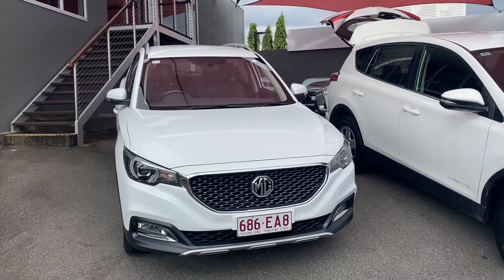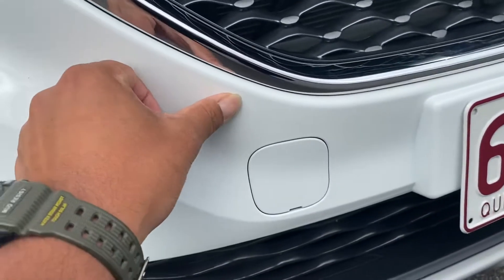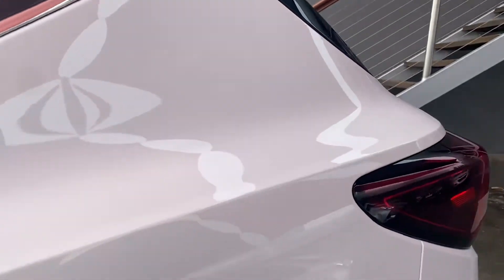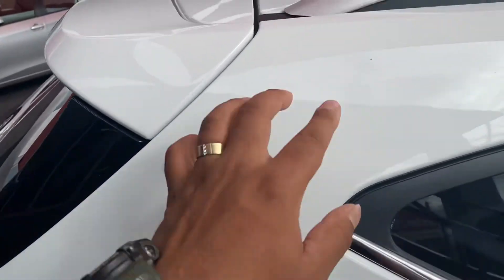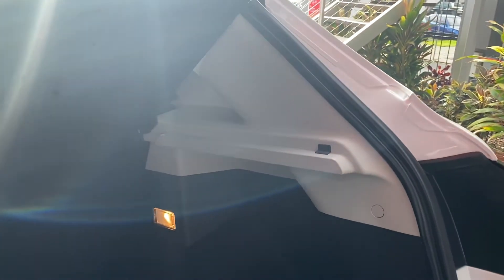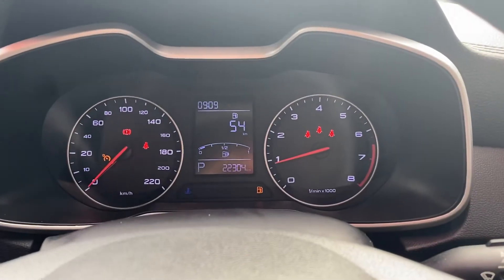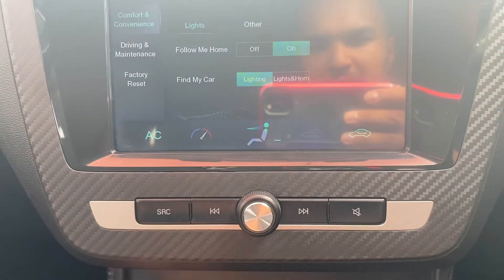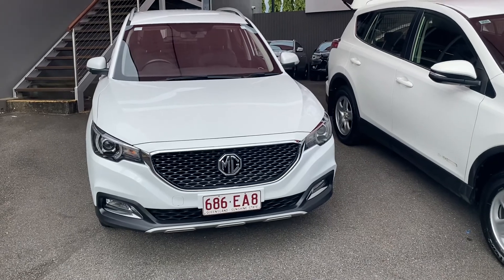2021 MG ZS Excite